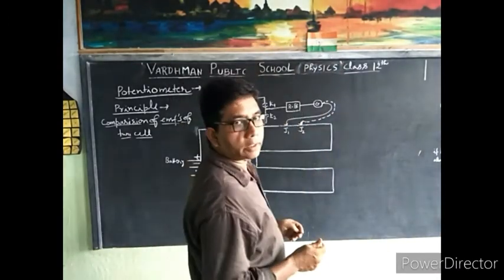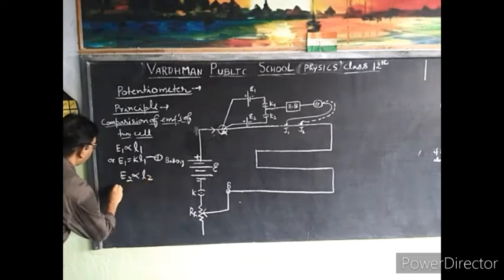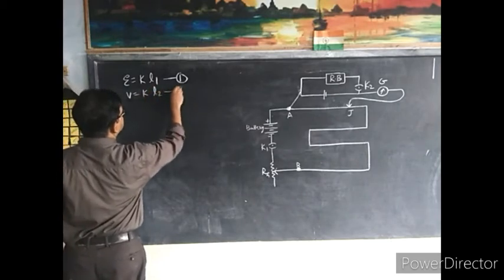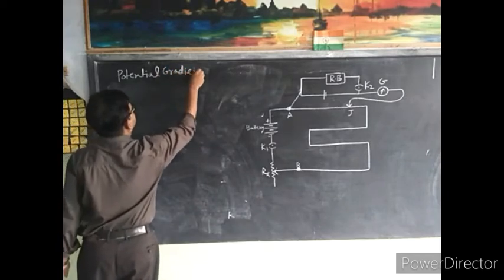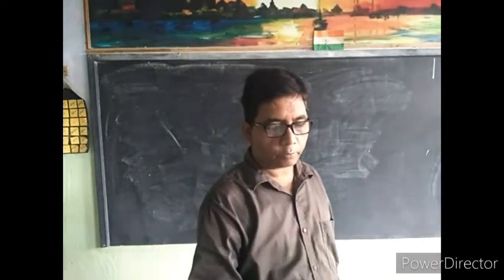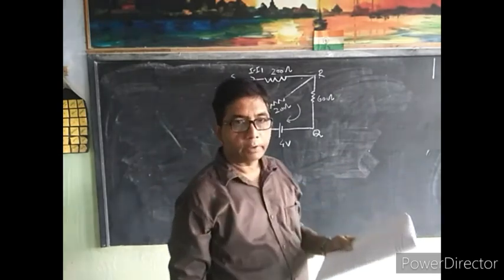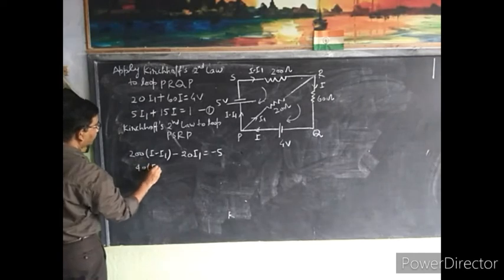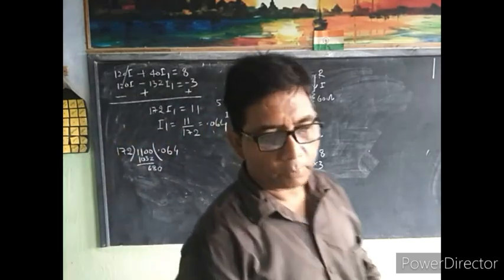Class 12th physics lecture 6 current electricity